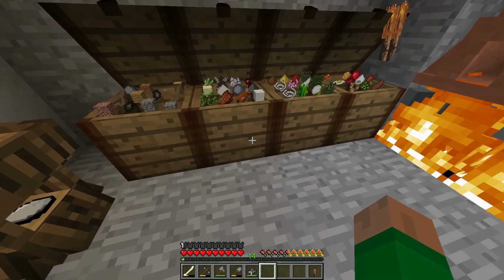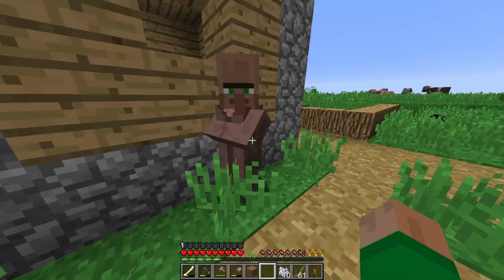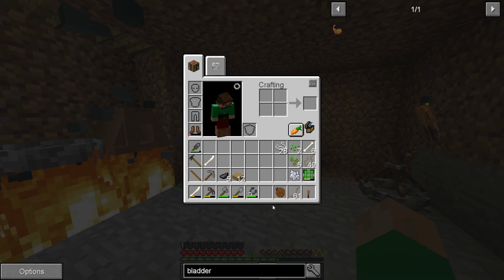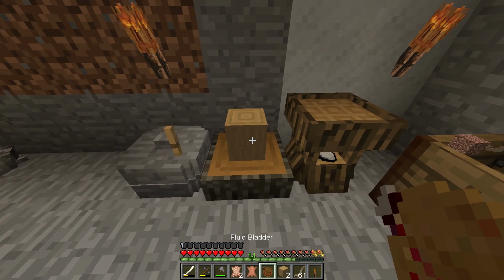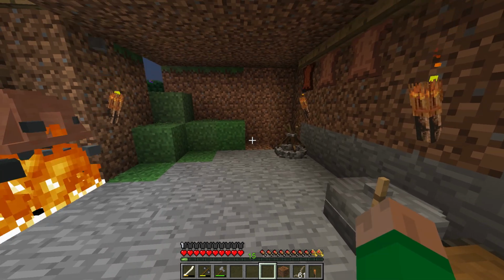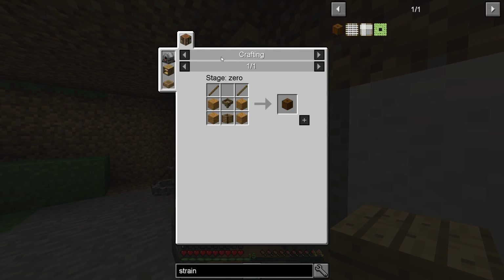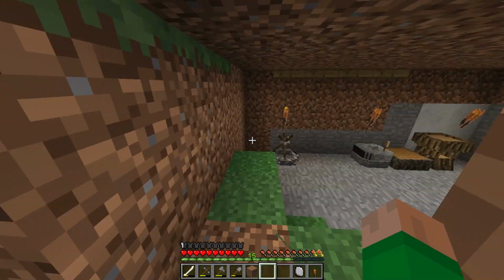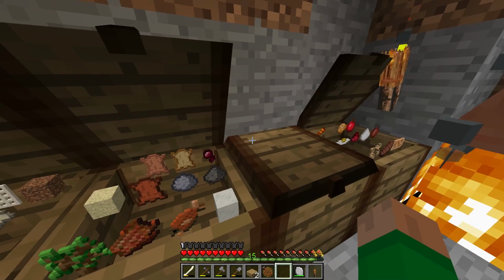Minecraft SevTech Ages #3 - The Skinning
Minecraft modded survival in an ever-changing world. We begin as neolithic wanderers and end up... well, something more.